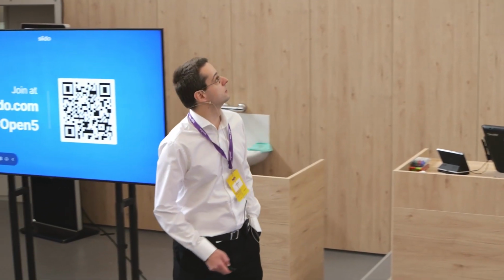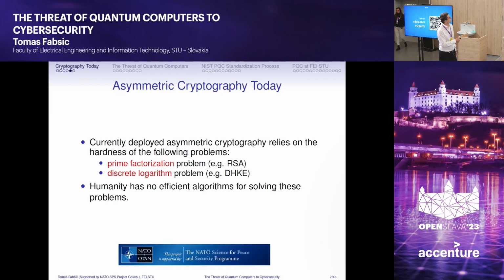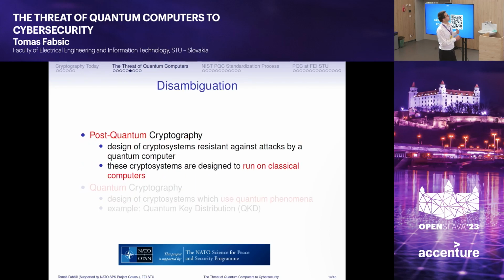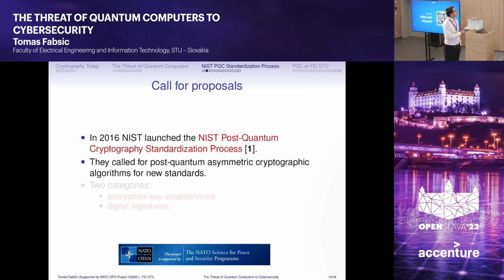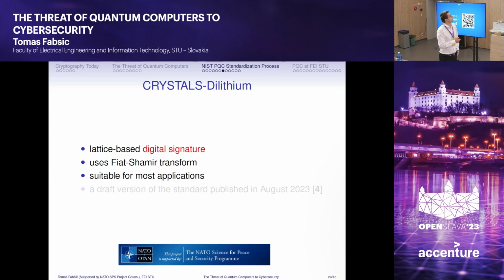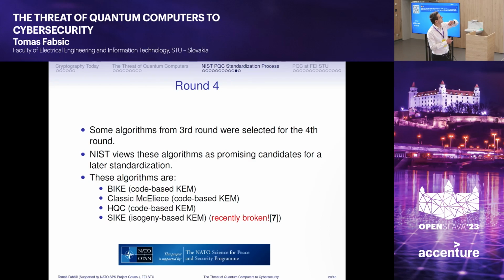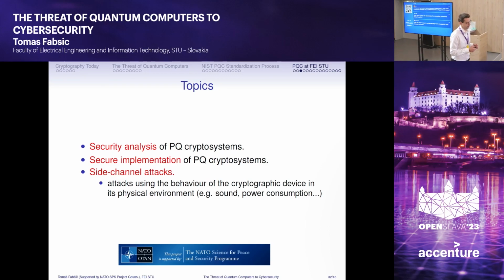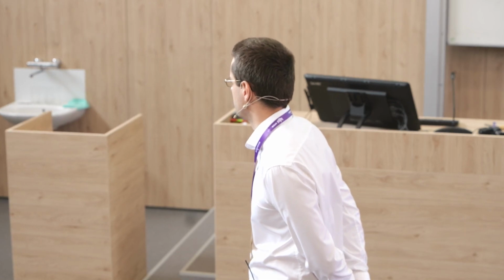2 - THE THREAT OF QUANTUM COMPUTERS TO CYBERSECURITY - TOMAS FABSIC - FEI STU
It is known that large quantum computers would be able to break all asymmetric cryptosystems which are in common use today. Although no large quantum computers currently exist, significant progress is being made in their development. In this talk, we will discuss how imminent the threat of quantum computers is, and what steps the cryptographic community currently undertakes to prepare for this threat.